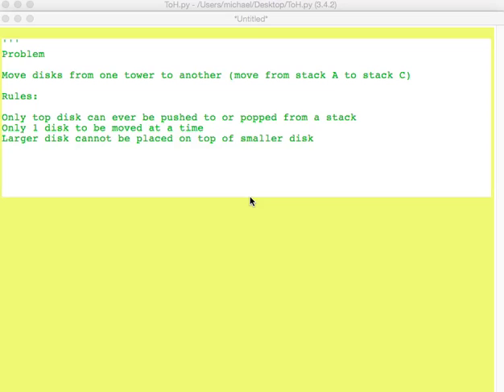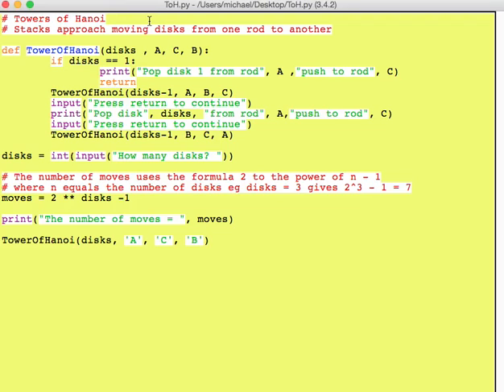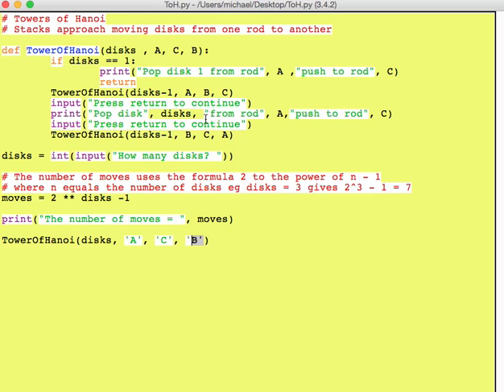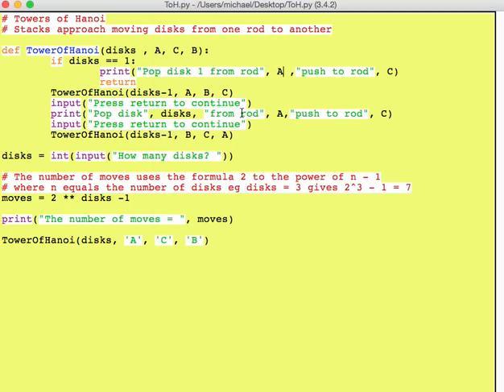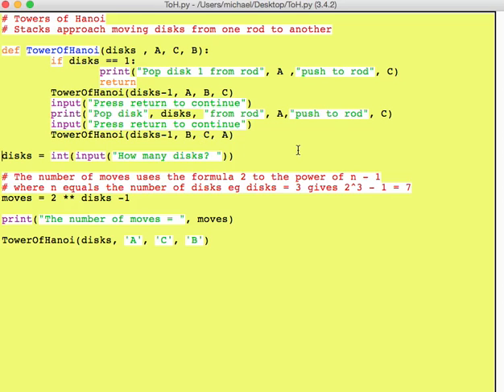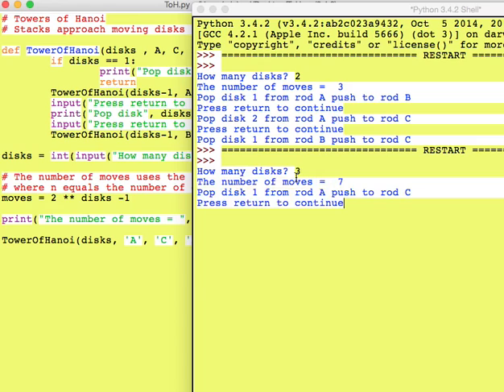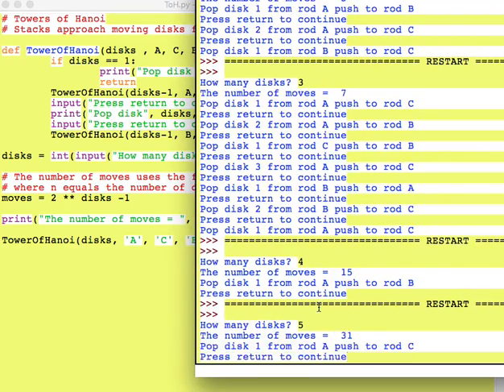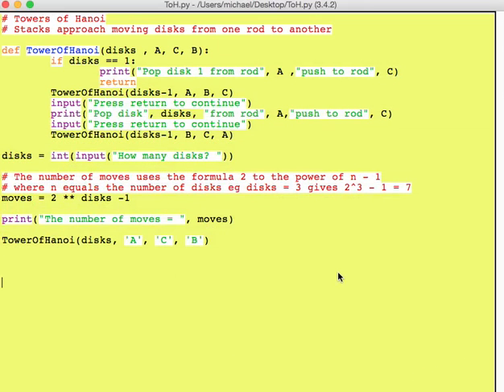Towers of Hanoi Part 2